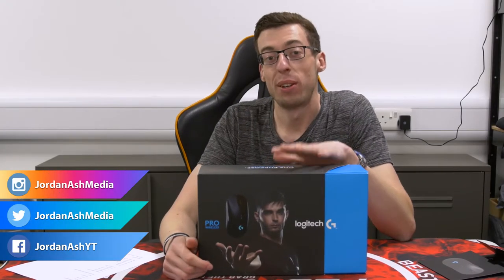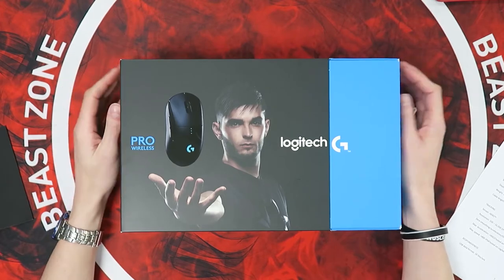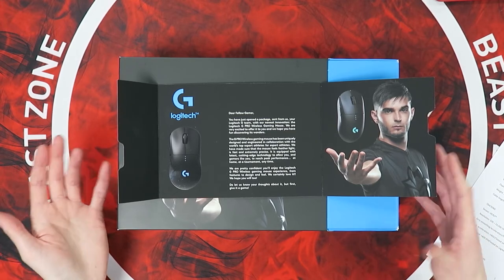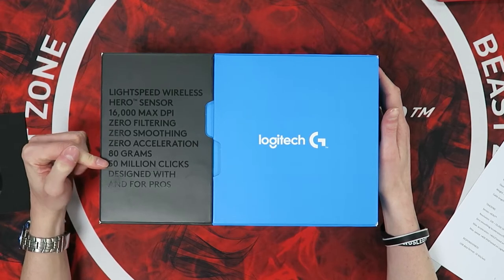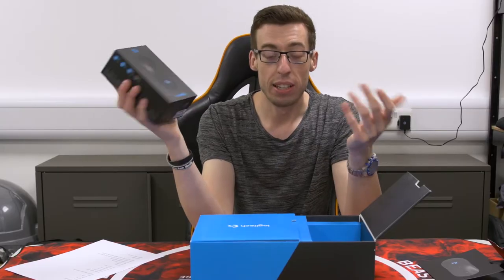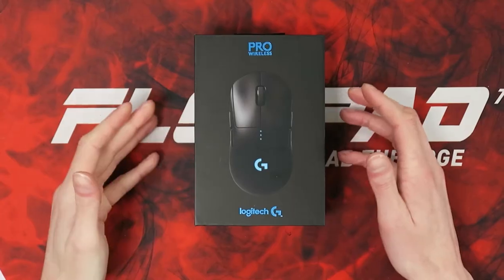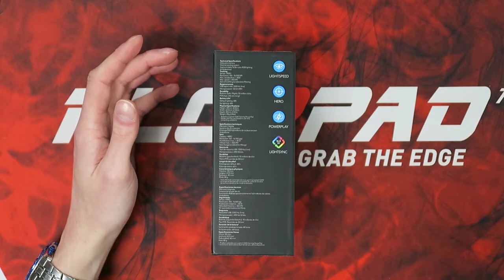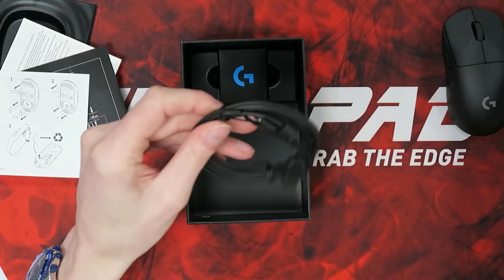Logitech G PRO Wireless Gaming Mouse - Special Edition Unboxing!